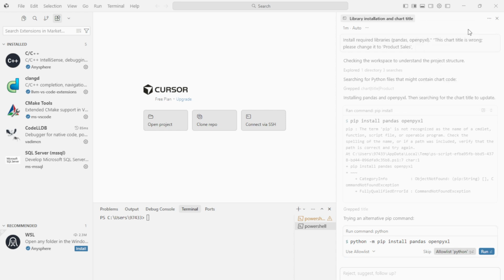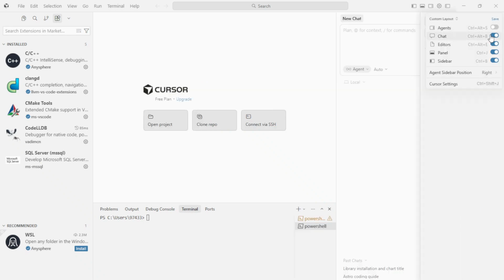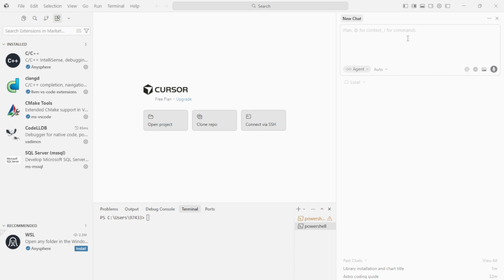Install Node.js Using Cursor Quickly [2025 Guide]